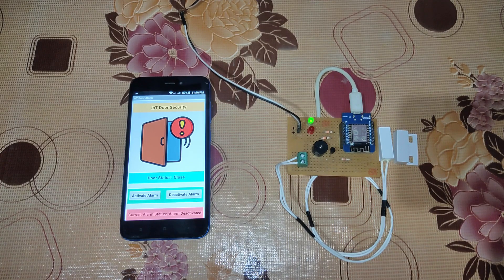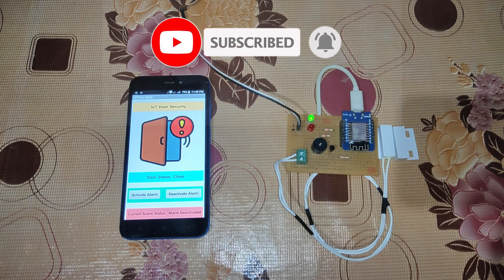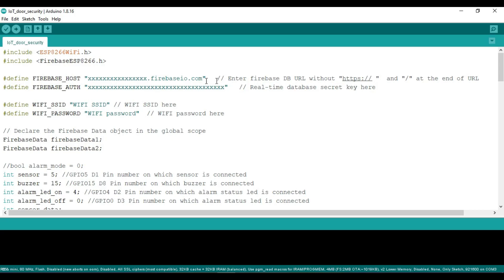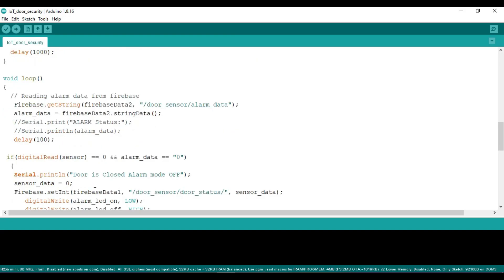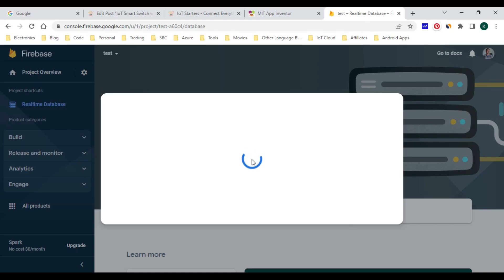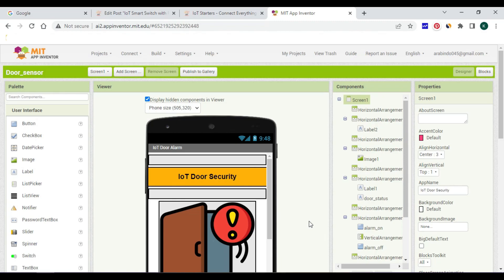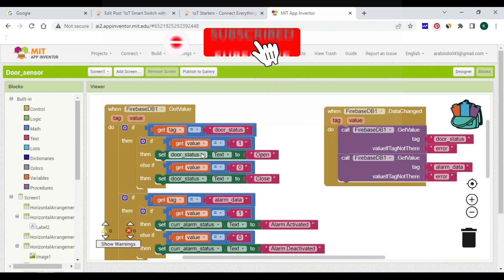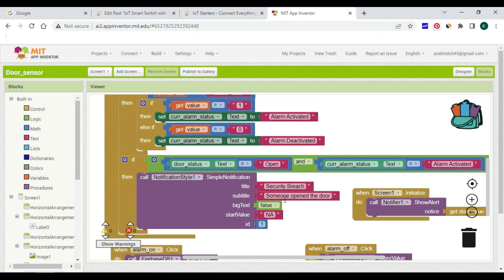IoT Door Security with custom Android App using Firebase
In this video you will learn to build IoT Door Security with custom Android App using Firebase.  We are using  a door sensor along with a Android app to control the hardware. This is a simple project for IoT beginners. It is easy to build and can be used at home.